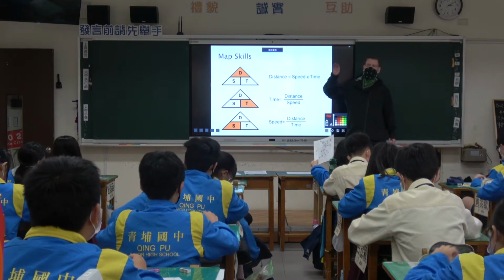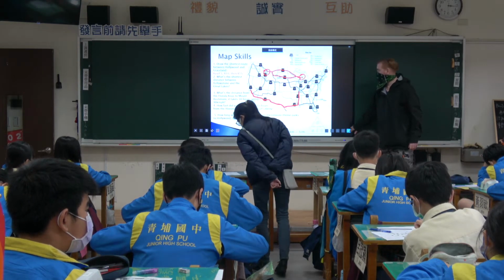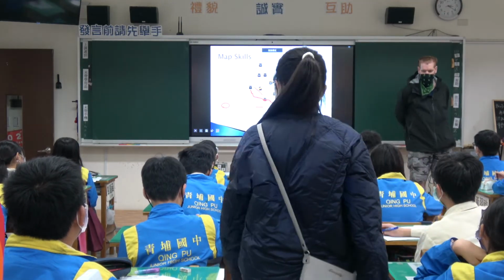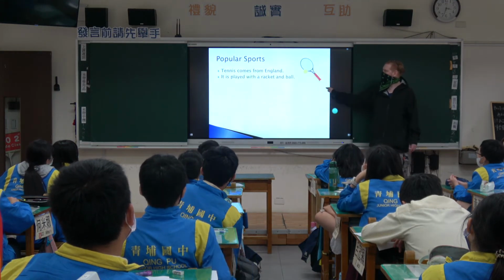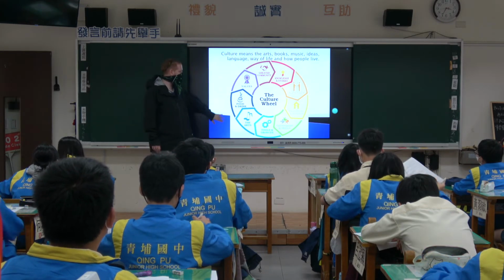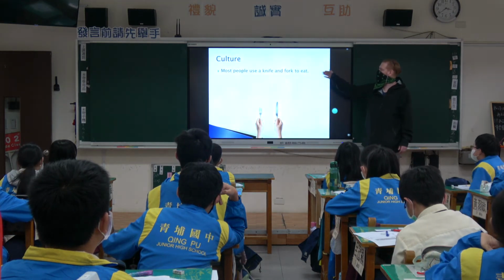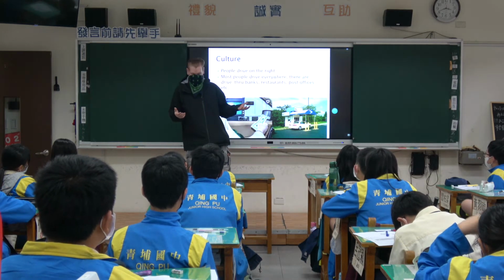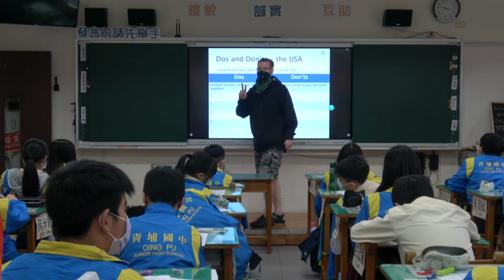1110419_G8 IS_美國地理與文化